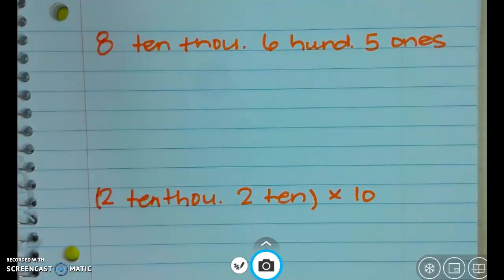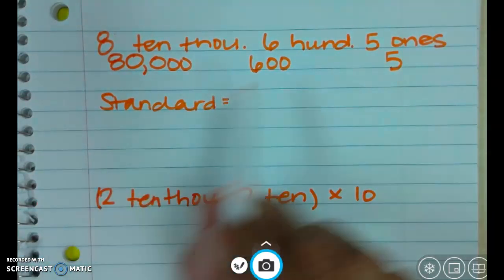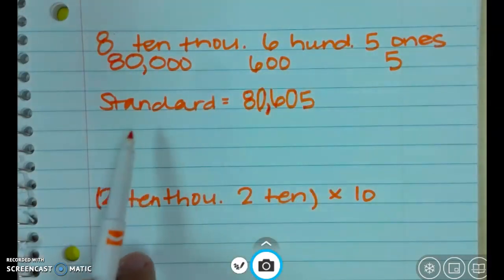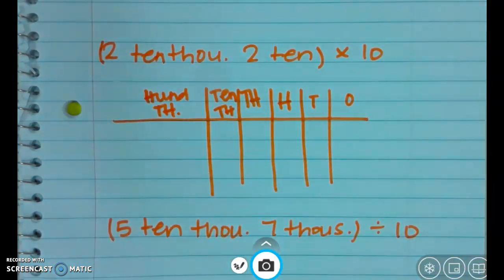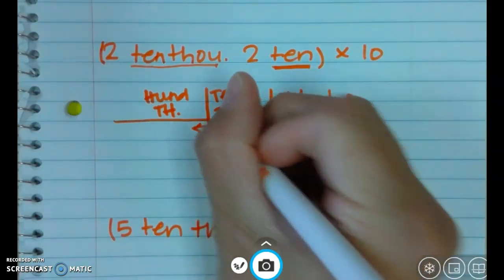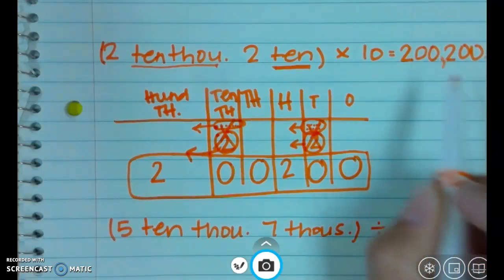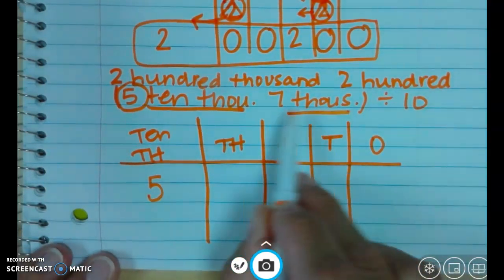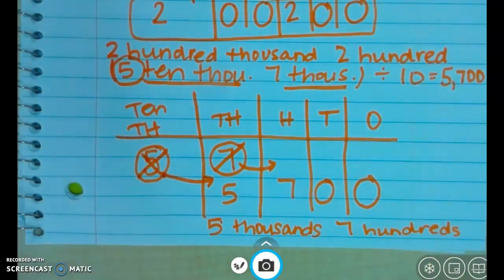Module 1 Lesson 4